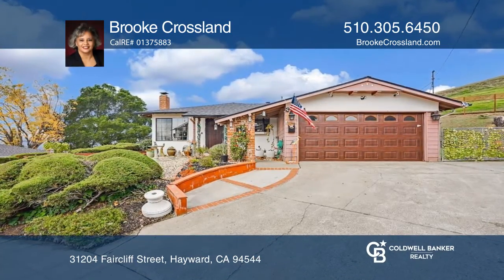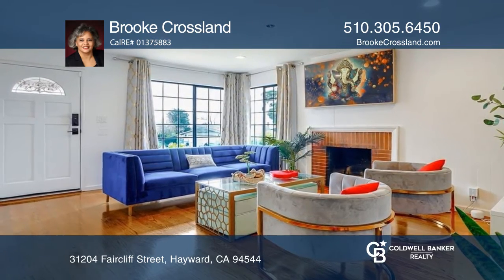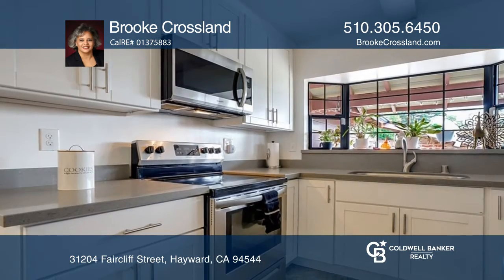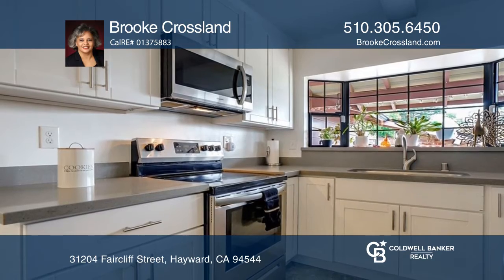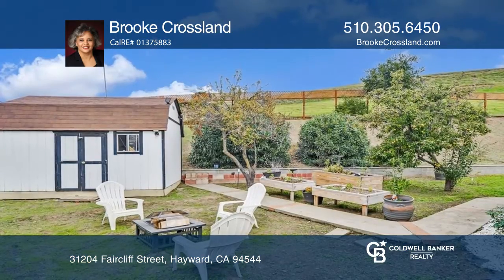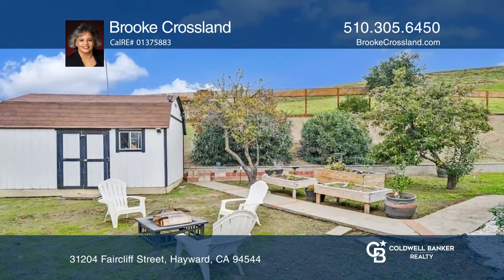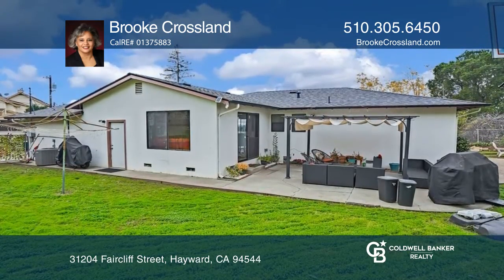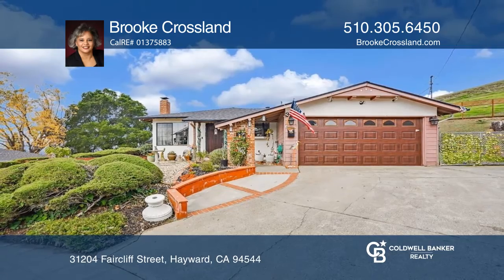31204 Faircliff Street Hayward, CA | ColdwellBankerHomes.com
31204 Faircliff Street, Hayward, CA

Located in the desirable Rancho Verde neighborhood of Hayward, this bright and spacious three bedroom, two bathroom home offers roughly 1,228 square feet of livable space on an oversized, approximately 8,918 square foot lot that is adjacent to the Garin Regional Park and includes New Haven Schools!